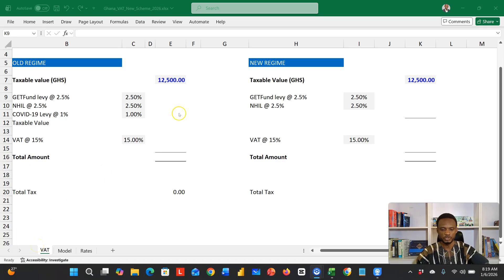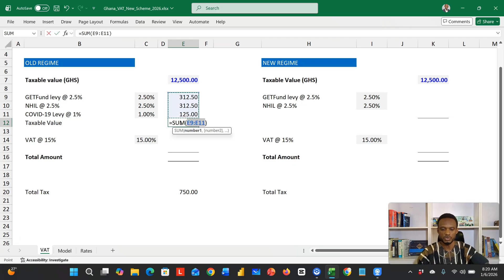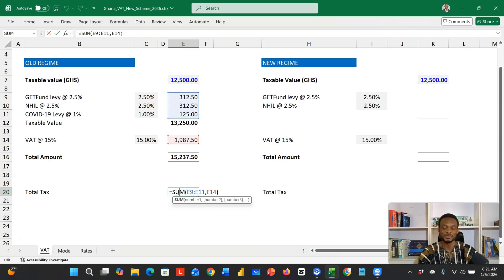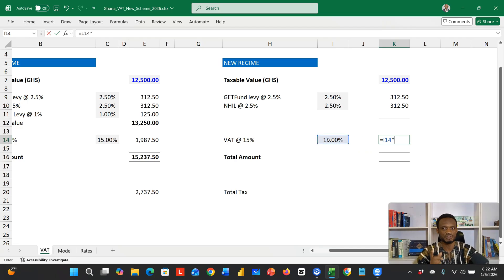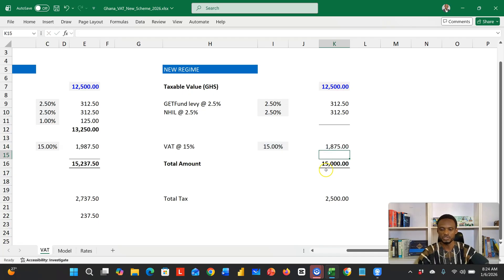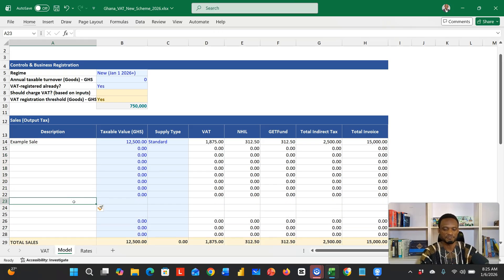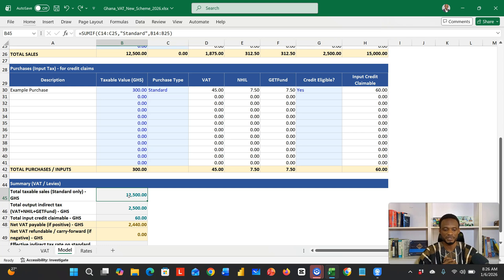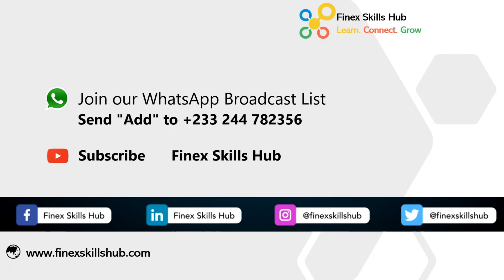Ghana's NEW VAT Calculation Explained + Free Excel Template (2026 Update)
Struggling to keep up with the latest VAT changes in Ghana? In this video, we break down Ghana’s New VAT Calculation method so you can ensure your business remains compliant and your invoices are 100% accurate.

Whether you are an accountant, a business owner, or a student, this step-by-step tutorial shows you exactly how to build a robust VAT calculator in Excel.

In this tutorial, we cover:

✅ Understanding the current VAT Standard Rate and applicable levies (NHIL, GetFund, and COVID-19 Levy).

✅ How to calculate VAT on exclusive vs. inclusive pricing.

✅ Setting up automated formulas in Excel to avoid manual errors.

✅ A walk-through of our Free Ghana VAT Excel Template.

✅ Tips for filing your returns accurately and on time.

Timestamps
0:00 - Introduction to Ghana's New VAT System
2:58 - Old Regime
3:45 - New Regime
4:19 - Comparing the two
5:11 - How to use the Free VAT Template
7:30 - Final Thoughts

About Finex Skills Hub
At Finex Skills Hub, we empower professionals with the practical data analysis, financial modeling, and AI skills needed to thrive in the modern workplace. Learn, Connect, and Grow with our community of experts.